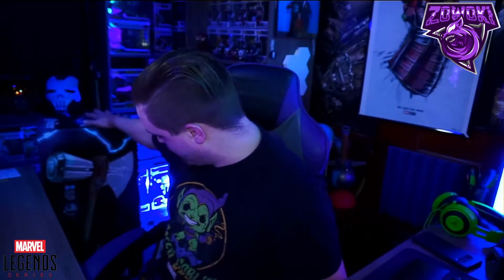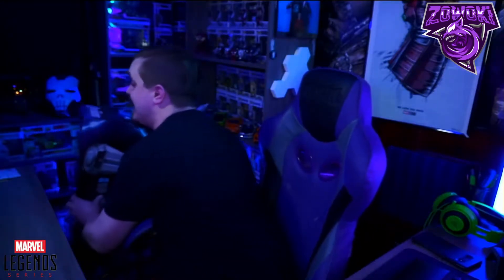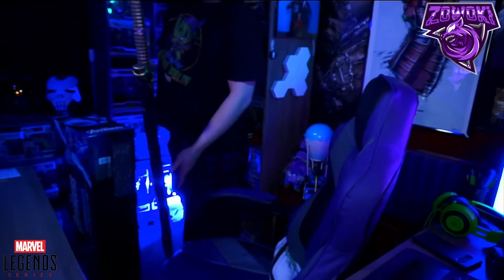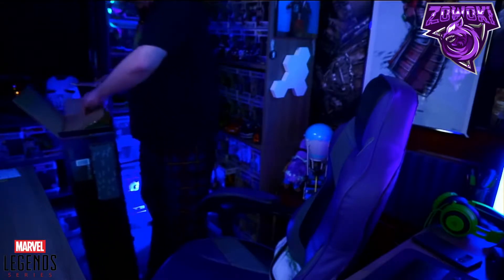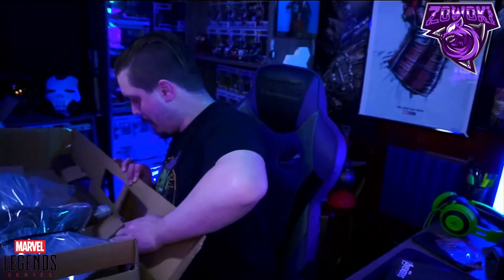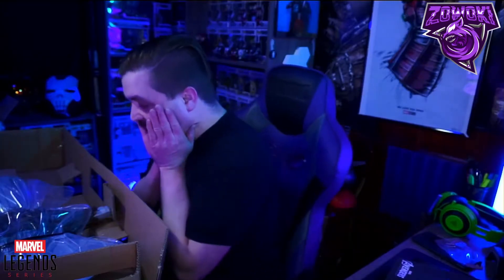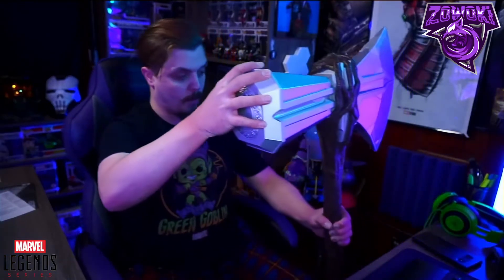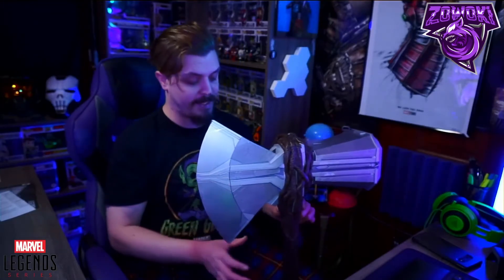*STORMBREAKER* Marvel Legends | UNBOXING and REVIEW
$160, but on sale right now! for 129.99- Thor Stormbreaker Replica Prop Unboxing & Review
Here is my full video unboxing and review on the newly released where to buy and if it is worth it! Sit back and Enjoy!

Hasbro Toys Marvel Legends Avengers End Game Thor Stormbreaker Replica Prop

Avengers Marvel Endgame Marvel Legends Stormbreaker Electronic Axe Thor Premium Roleplay Item with Sound FX, for Fans, Collectors, and Adults
USE CODE: Zowoki
Marvel Wandavision - The Scarlet Witch (823) + Exclusive Glow in the Dark - Vision